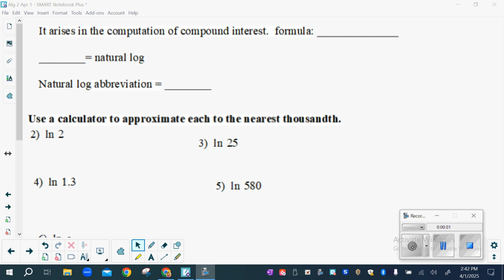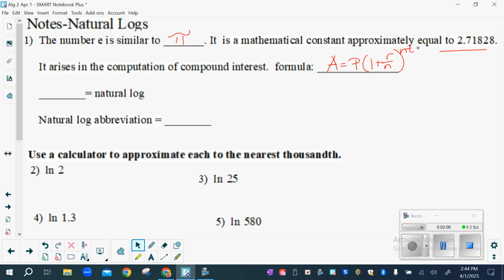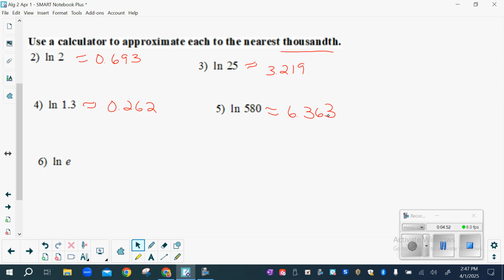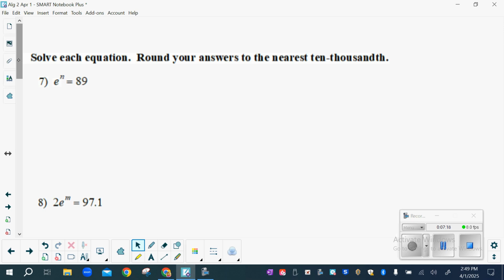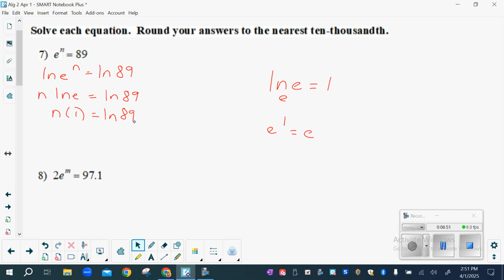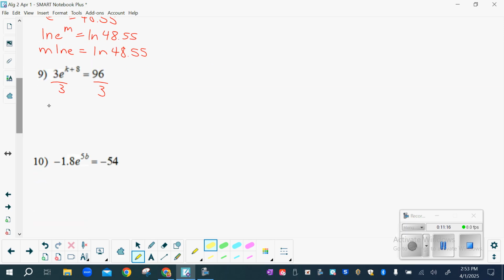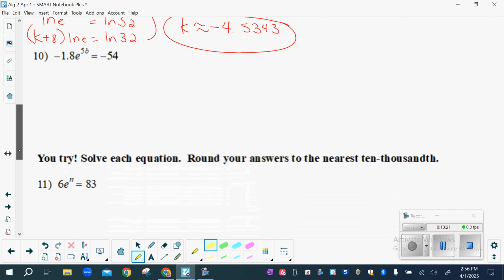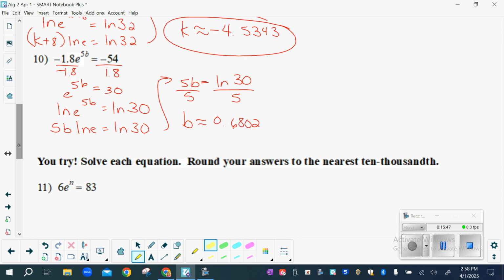April01 Alg 2 0301